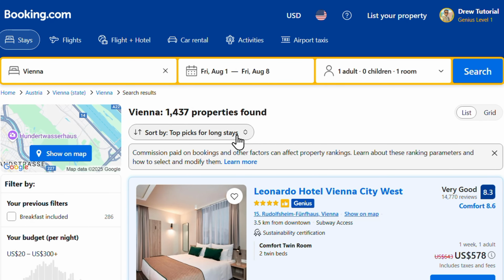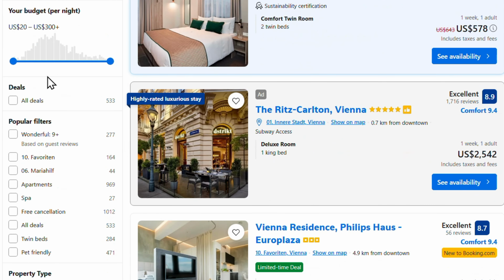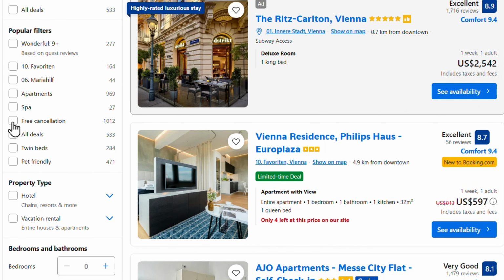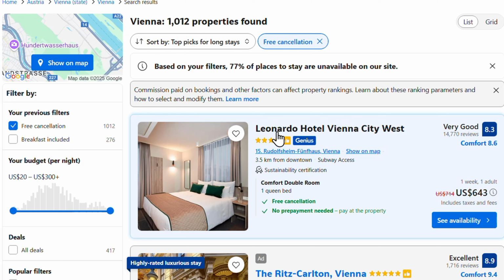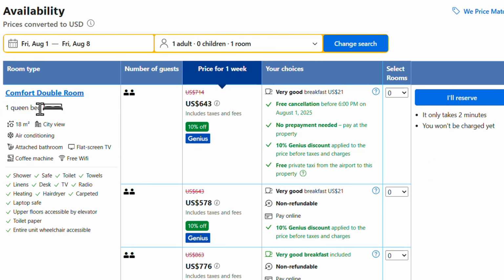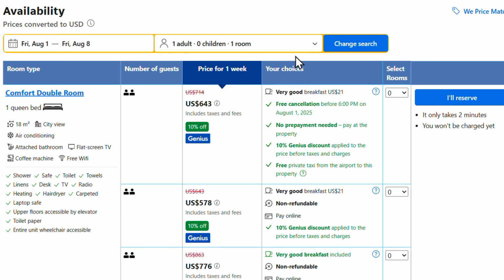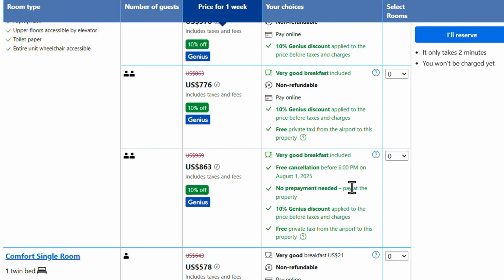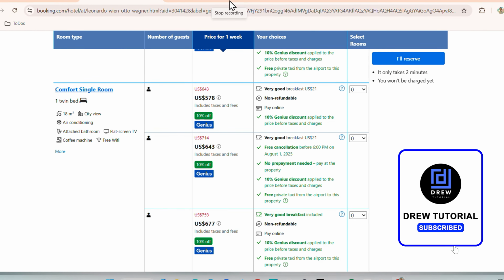How to Find Hotels with FREE Cancellation on Booking.com | Step-by-Step Guide (2026)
Want to book hotels with free cancellation on Booking.com? 🏨💳 In this quick and easy tutorial, I’ll show you exactly how to filter your search and find accommodations that allow free cancellation, so you can book with confidence and flexibility.

In this video, you’ll learn:

How to search for hotels on Booking.com

How to apply the "Free Cancellation" filter

How to check the cancellation policy before booking

Tips for saving money and avoiding fees

How to confirm your booking includes free cancellation

Perfect for travelers who want peace of mind when booking their next trip. 🌍✈